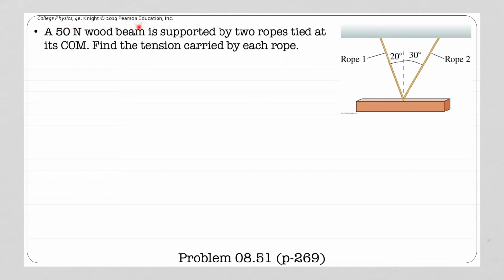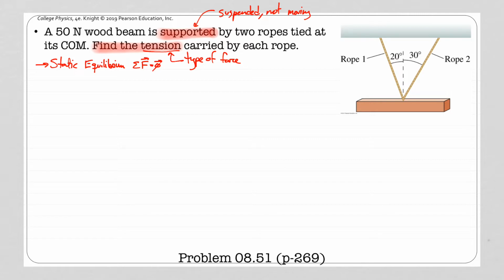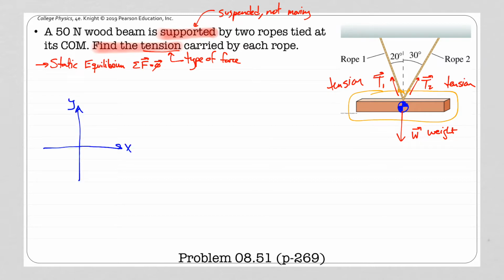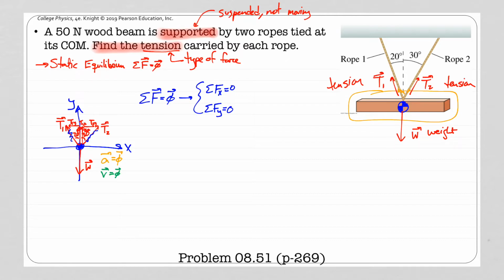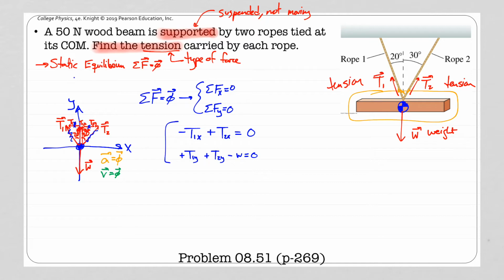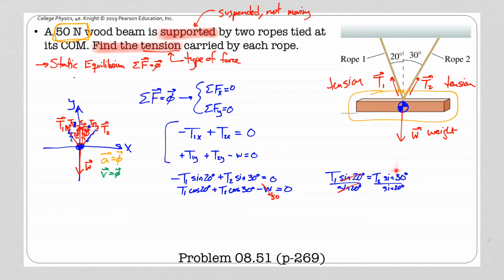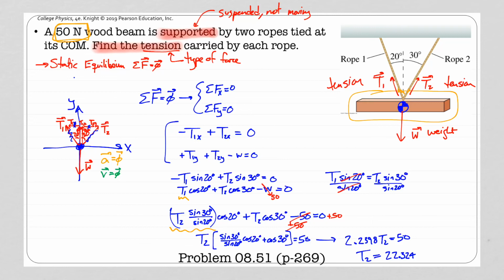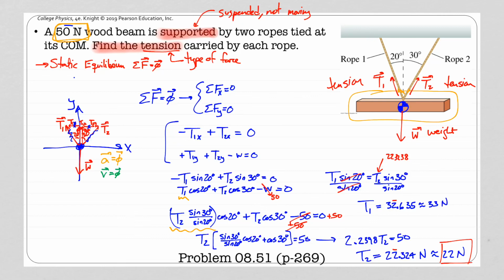XIII Equilibrium - Lesson 01 - Equilibrium of a Particle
This is an example problem.